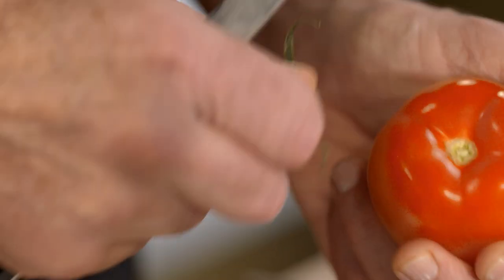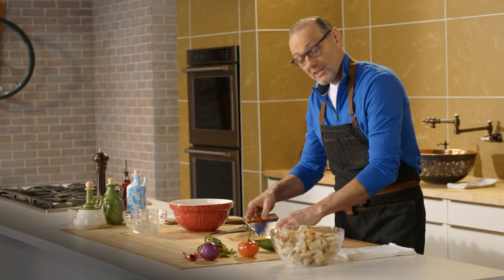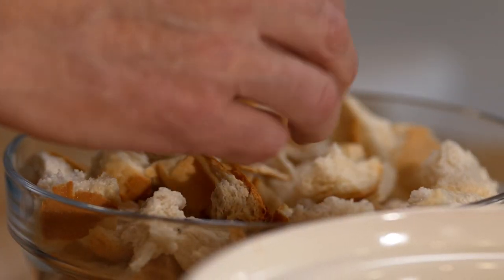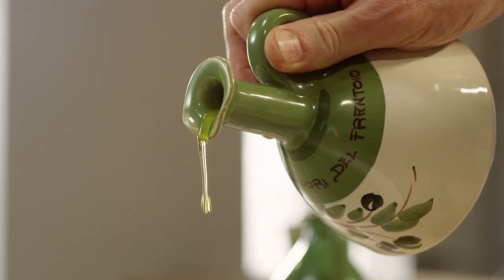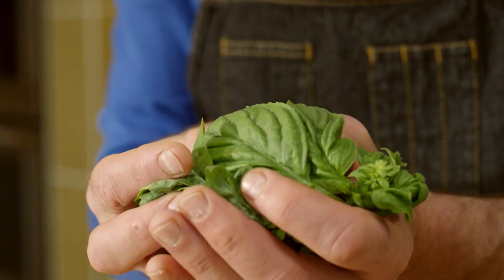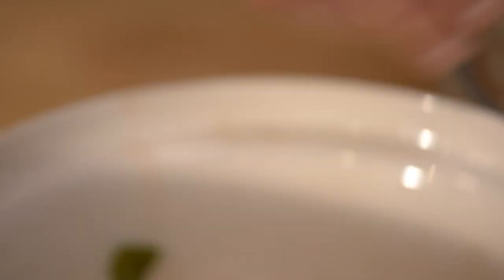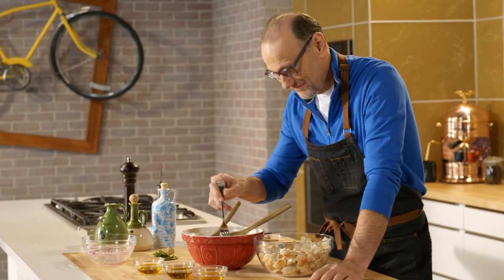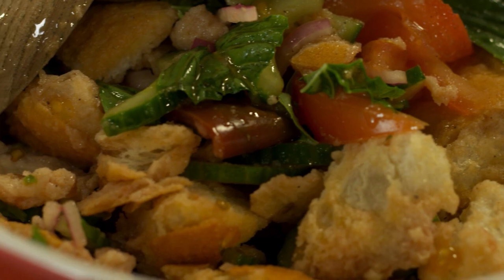Tomato and Bread Salad | Bonacini's Italy | Michael Bonacini | Gusto TV